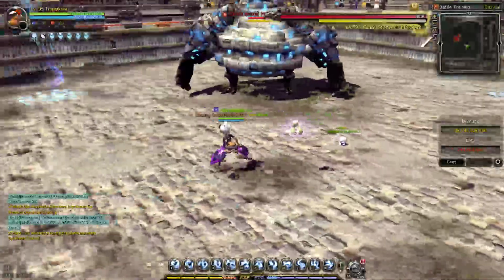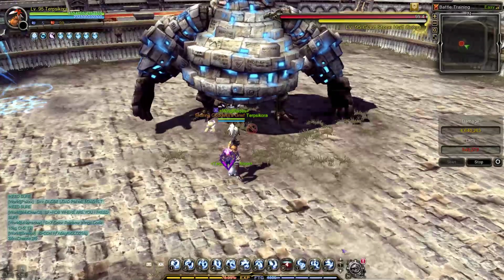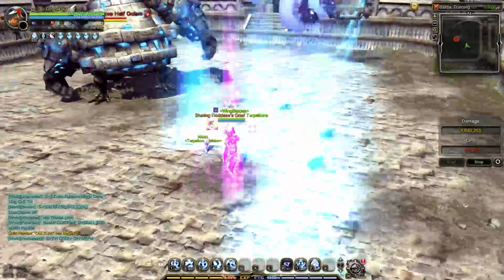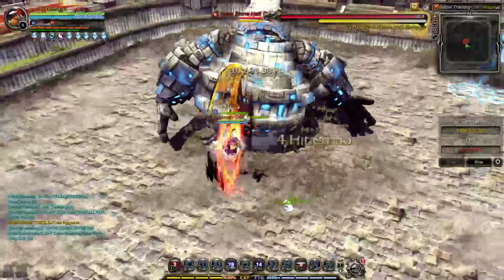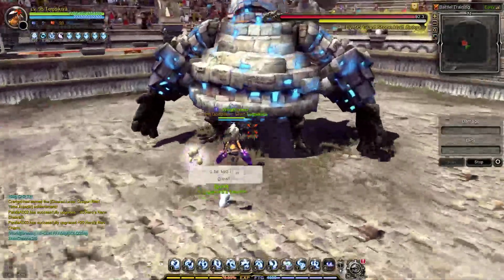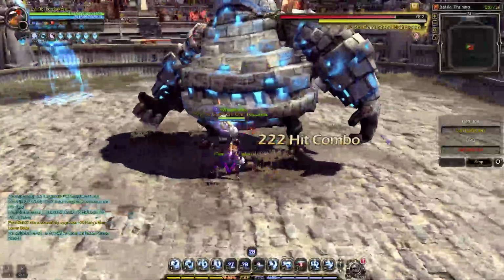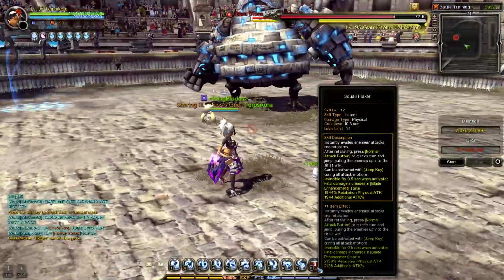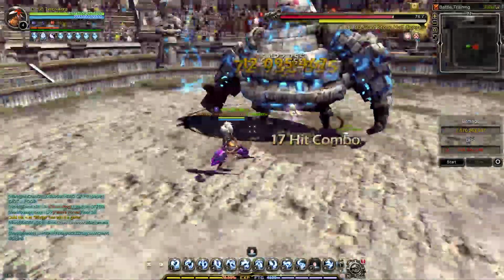Blade Dancer rotation explanation :3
Meep